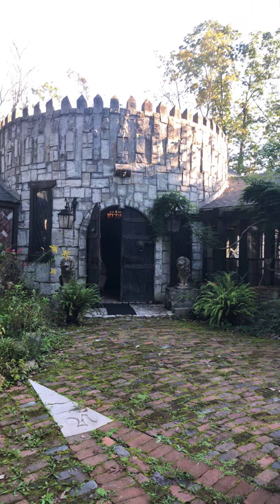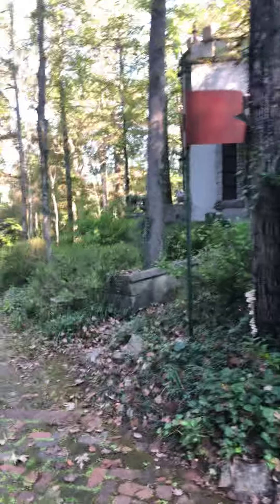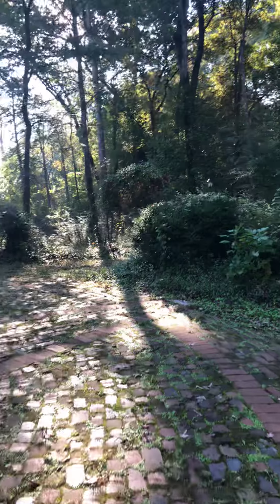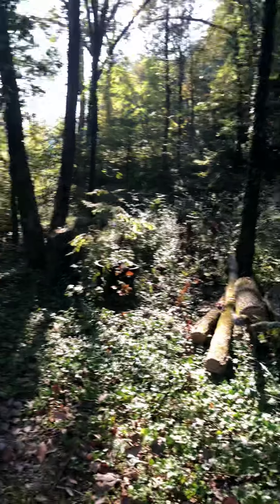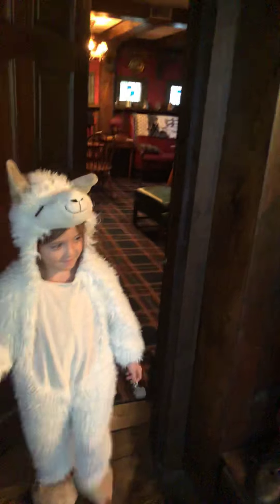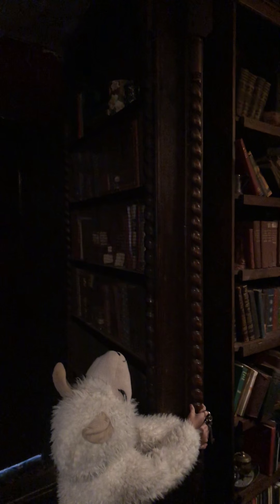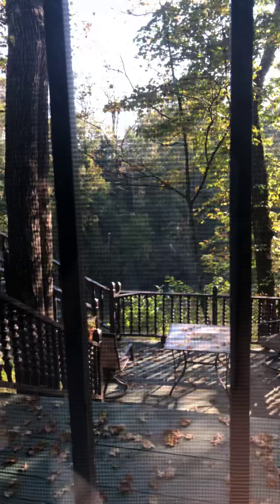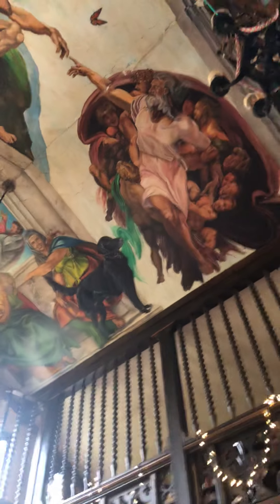October 6, 2018